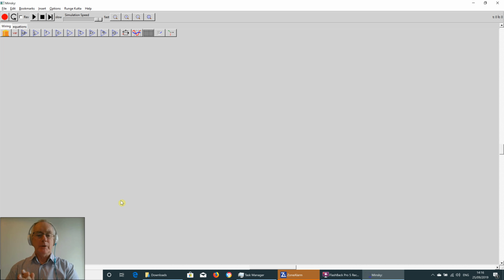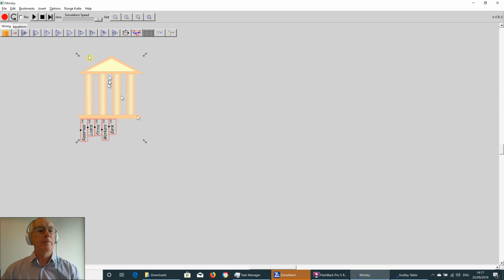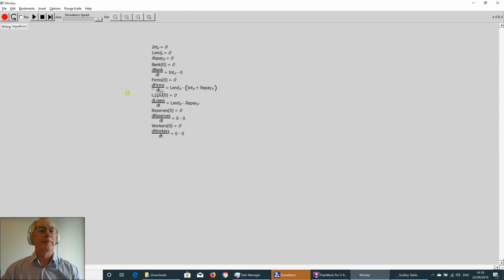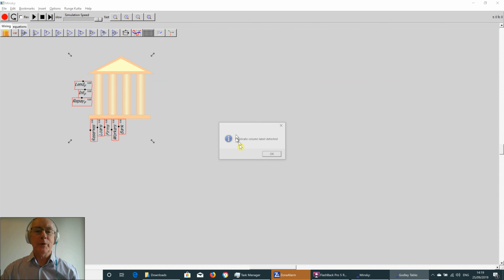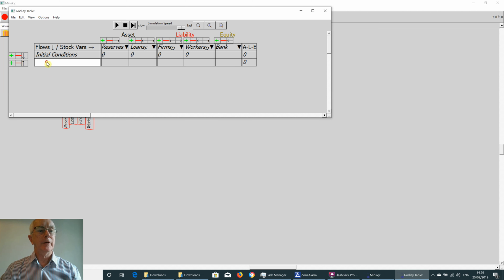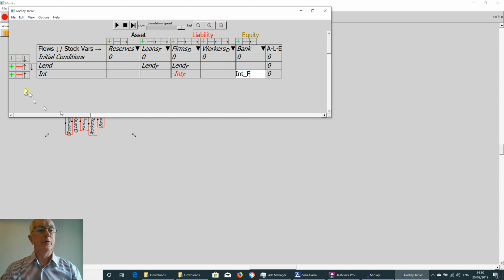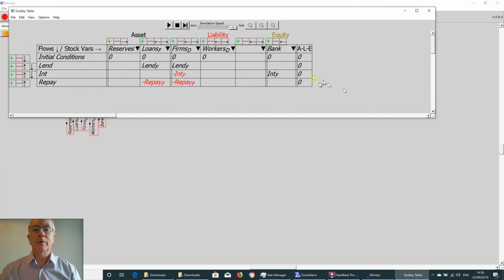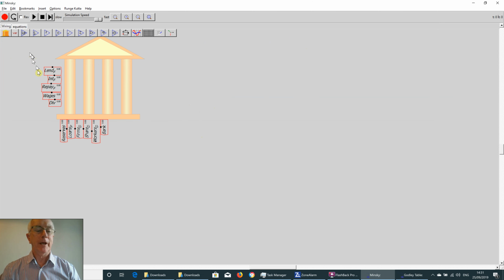Minsky Bug Fix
This short video shows a bug in a beta version of Minsky that made Godley Tables unusable, and its fix in the subsequent version.